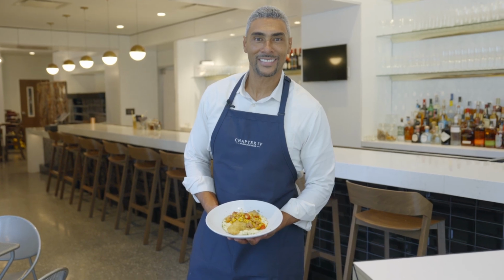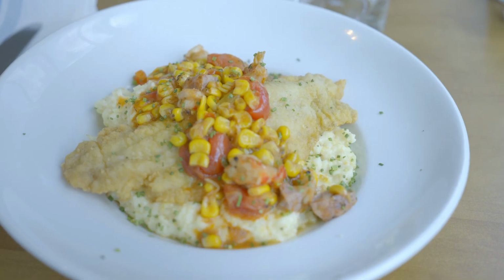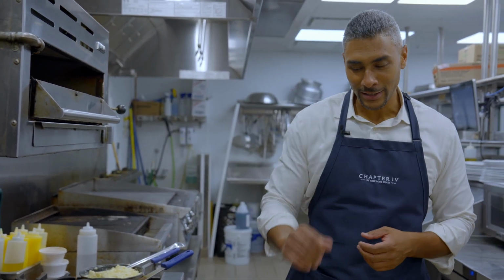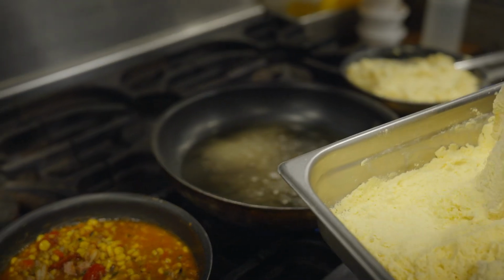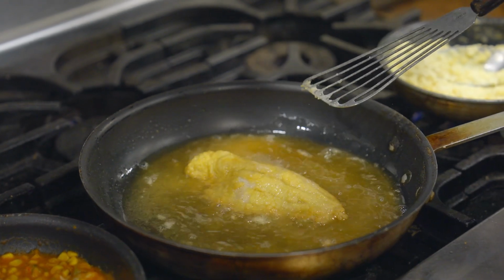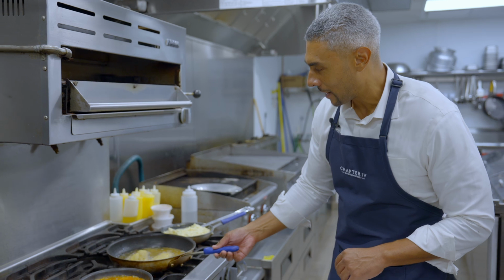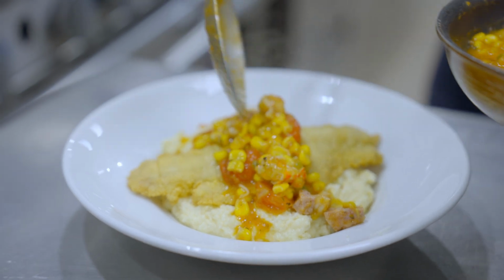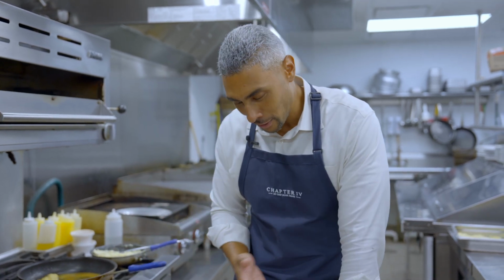Inside Dook Chase's Iconic Fish & Grits at Chapter IV | One Bite Premiere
For the premiere episode of our One Bite series, we caught up with fourth-generation Crescent City restaurateur Dook Chase of the iconic Chase family at his New Orleans eatery, Chapter IV. In this episode, Dook takes us through the making of their signature Fish & Grits, a mouthwatering dish featuring Fried Catfish, Crawfish, and Andouille Maque Choux over Creole Grits. Drawing inspiration from his grandparents' legendary restaurants, this creation adds a modern twist that makes it distinctly Chapter IV.